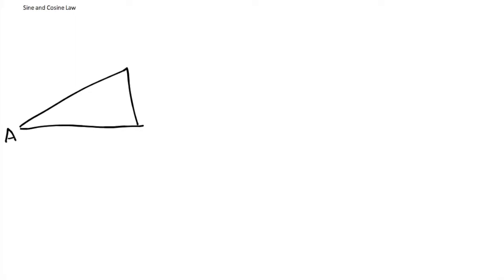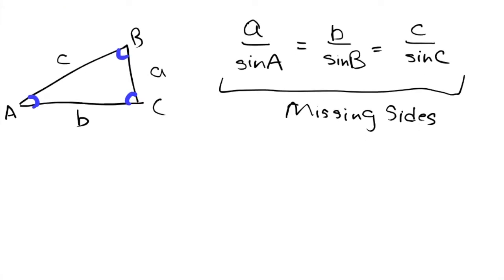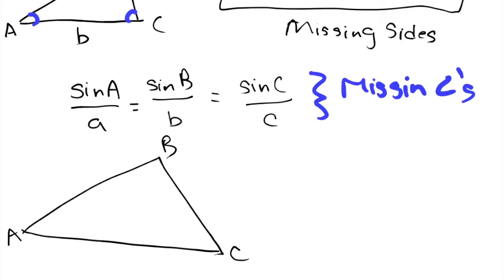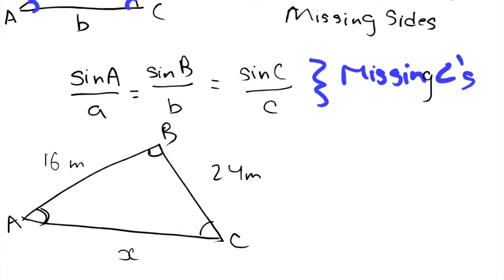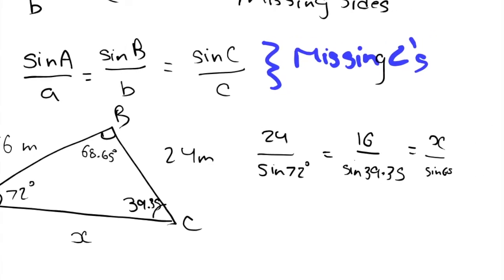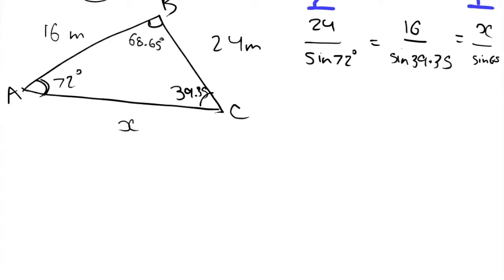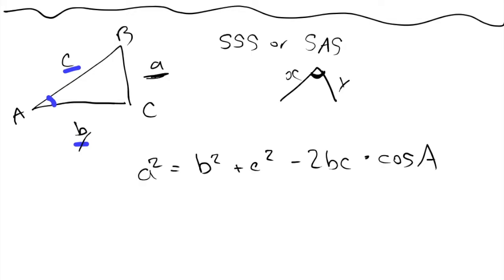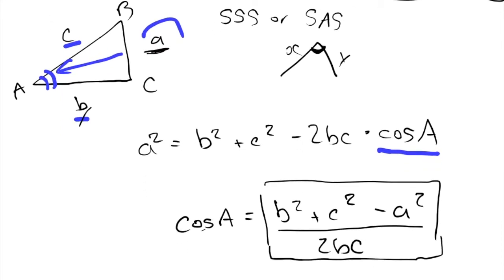Sine and Cosine Law